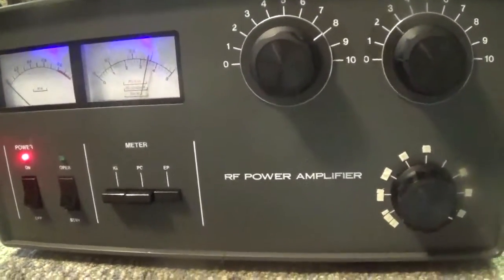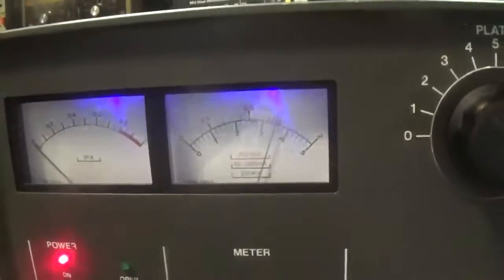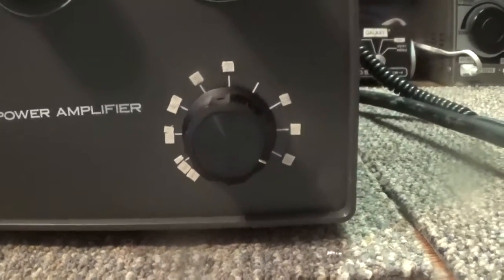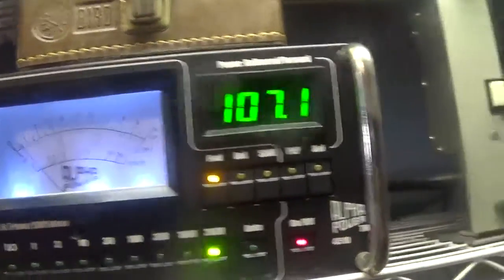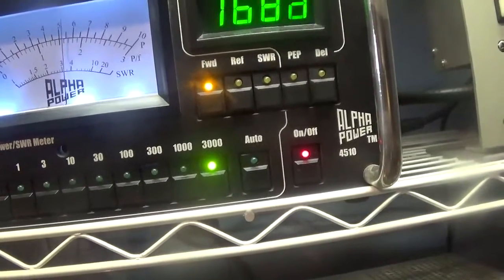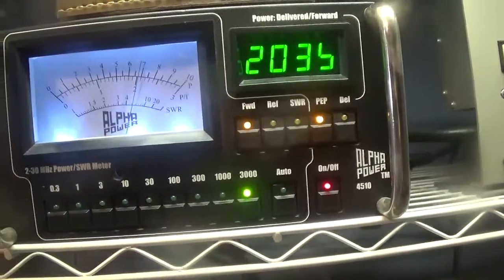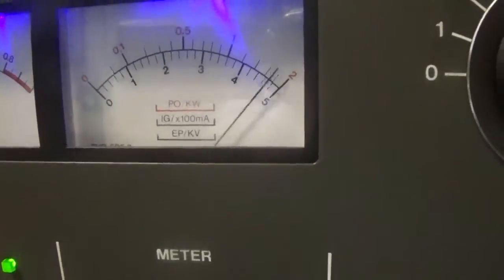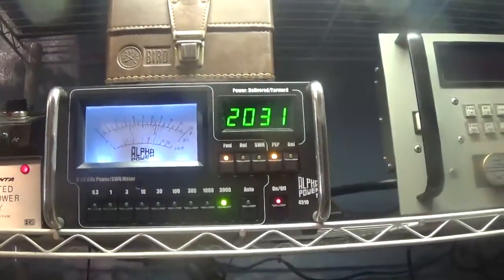Tokyo Hy Power HL 2k dual 3-500z tube amateur radio linear amplifier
A video of the Tokyo H-Power HL-2k 3-500z (2) linear amplifier 10 meters on a dummy load. I already had the extra heavy duty medical (non Ham) version of this that took a while to convert, the Yokogawa PL-9306UL and I was able to get this for a decent price (non-working) so I gave it a shot. After receiving it I found that t did not have the correct top cover, didn't say the name on the front, only on the back, along with a small tag that said "GE medical systems" Hmmmmm.
  After opening it up and going through it before firing it up (3400v, plate 220v line in) I fund something else interesting. This Amp didn't exactly match the schematics I had for it from the internet. Nope, it was closer to the hand drawn reverse engineered schematics I made from the Yokogawa medical amp, but not exactly that either. Hmmmmmmm
  Like the medical amp, it had no switching or keying relays. They don't need to RECEIVE on a medical amplifier. The control board in it also was extremely close to the Yokogawa and not the HL-2k schematic but it had All the Ham bands from 10-160 meters. The Yoko was 10-40 meters. Well anyway after installing relays it was carefully put back in the air. With fair 3-500z's, 3400 plate with a hefty heavy duty full wave bridge power supply, I got 1800 watts out average and a little over 2k peak. It seems to be loafing along and could do it all day. A couple of the features I like on this is that it has a wind tunnel type guide to cool the whole tube, even the pins, the standy/operate switch turns on the HV, and the fan stays on for 3 minutes after you turn the amp Off for cooling (that took a minute to get used to). One of the best built 3-500z amps made. The heavy duty, well shielded, full wave bridge HD power supply, tuned input 10-160 meters Tokyo Hy-Power HL-2K linear amplifier.